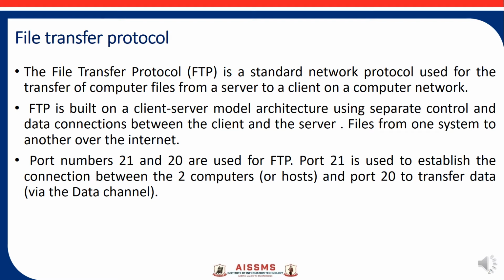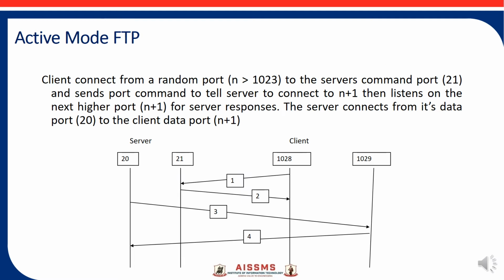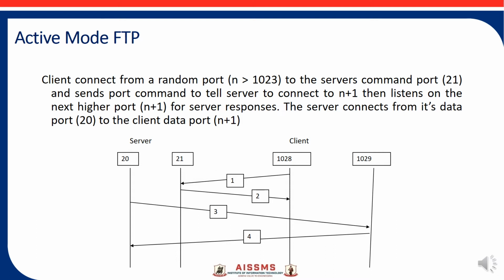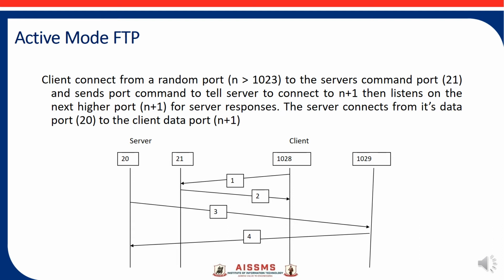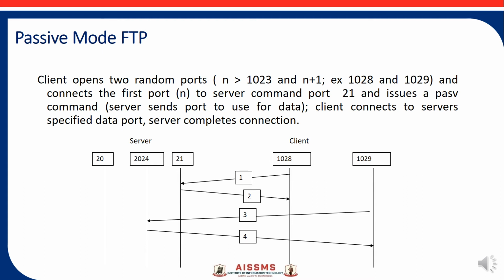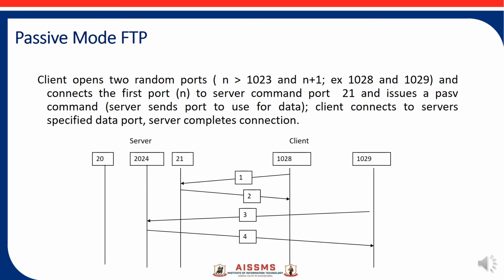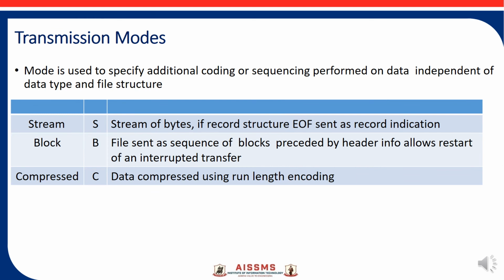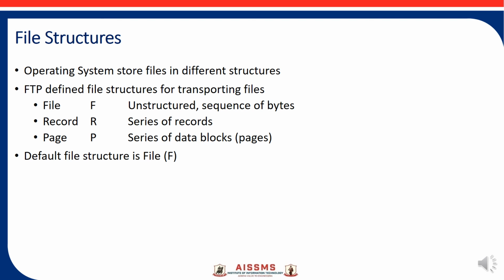File Transfer Protocol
Name of Faculty: Prof .Rasika P. Saste
AY: TE
Department : Information Technology
Sub: Computer Network Technology
Topic Name: File Transfer Protocol
Script: This video explains in Computer Network